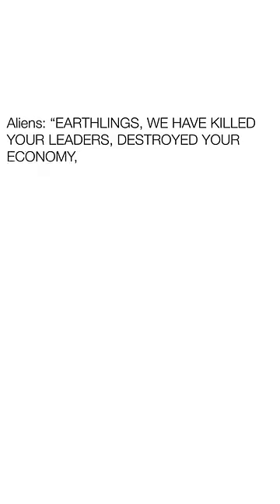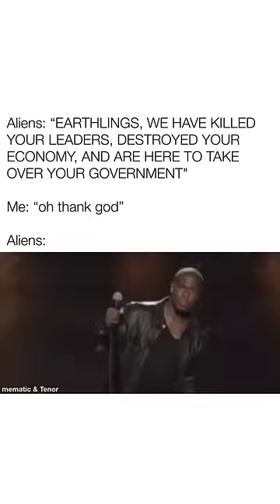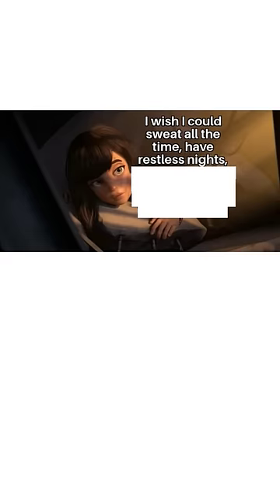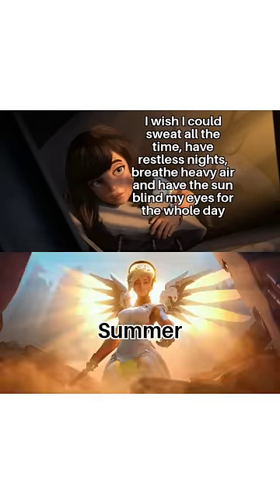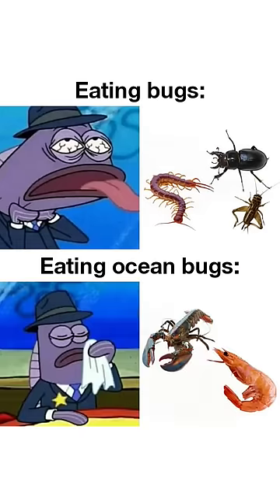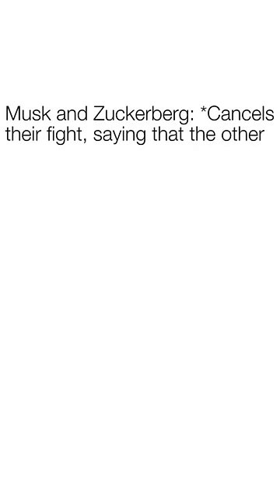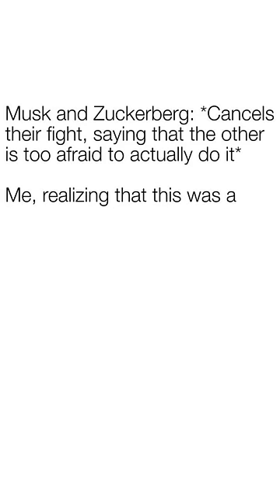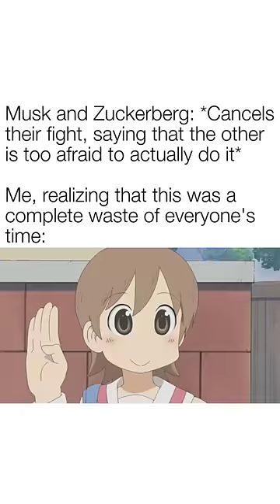Funny Random Memes 120 MEMES Memesdaily 917